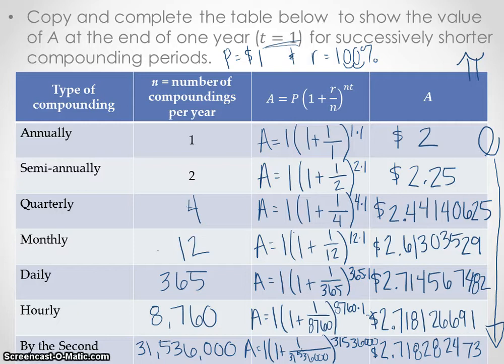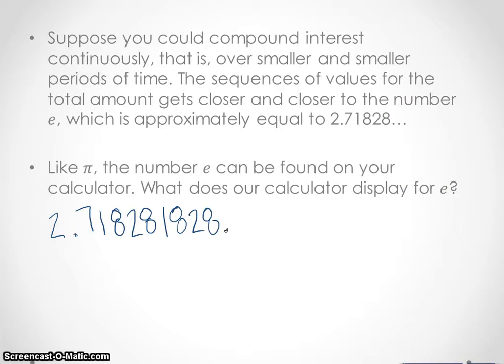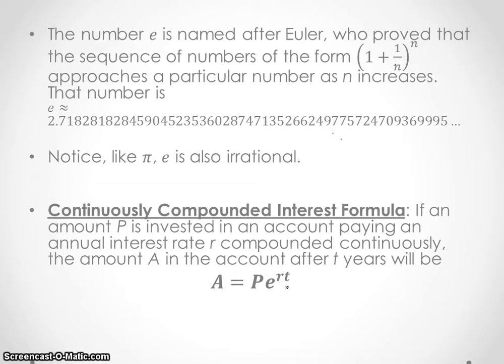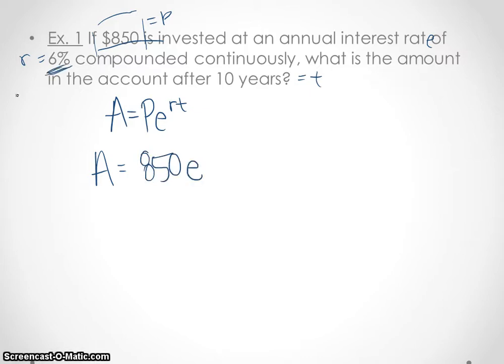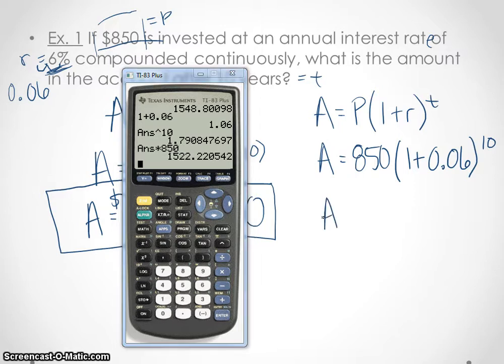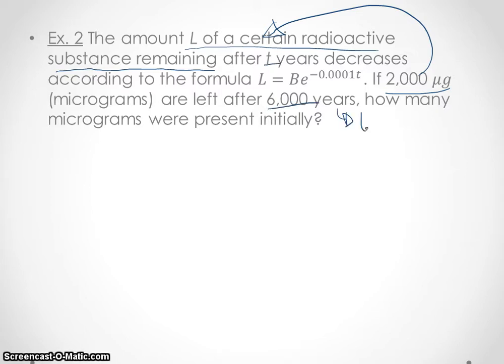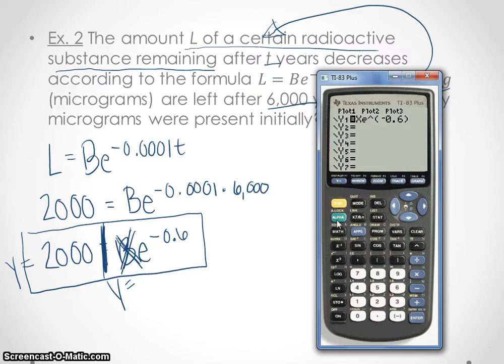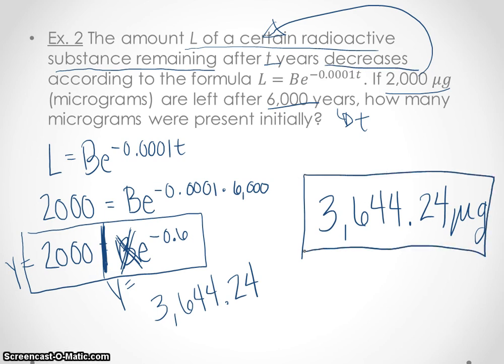9.3 Continuous Growth or Decay (Video #2)